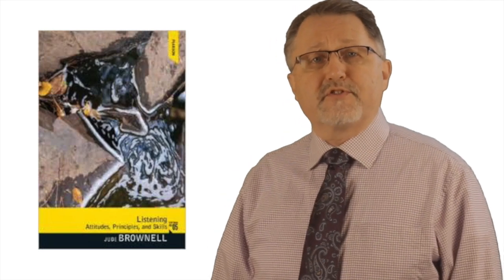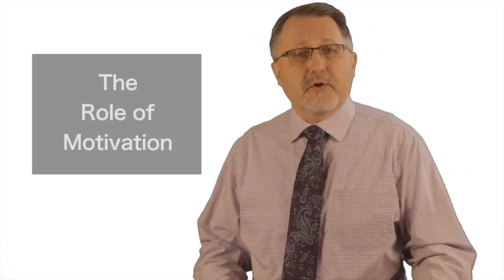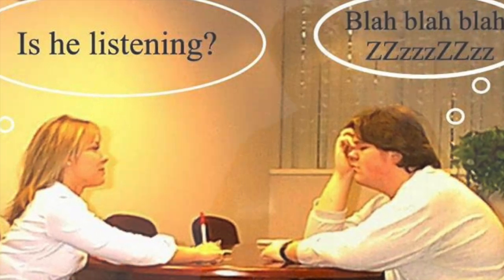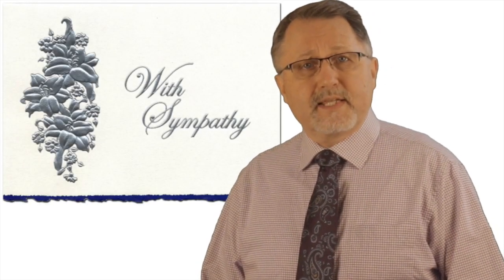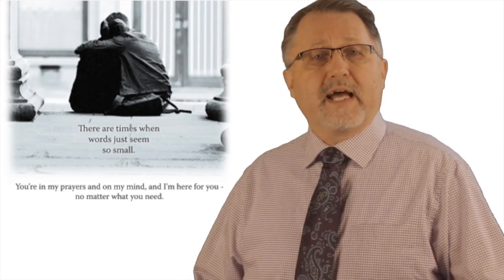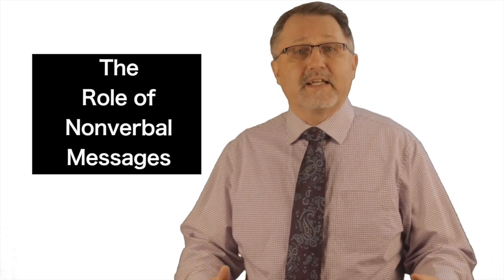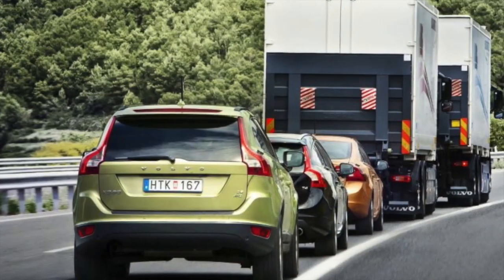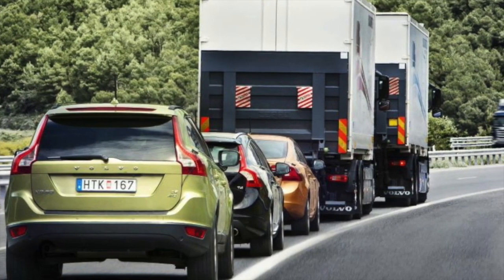How to Listen Better - The Process of Interpreting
Video Six - The Process of Interpreting